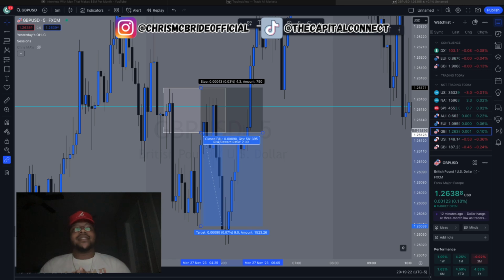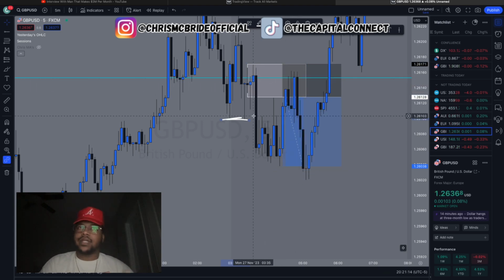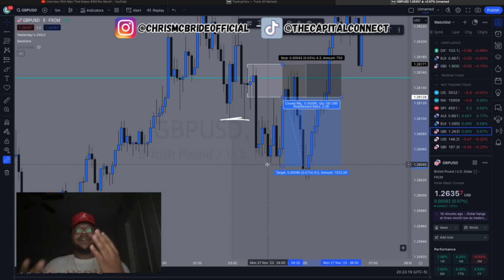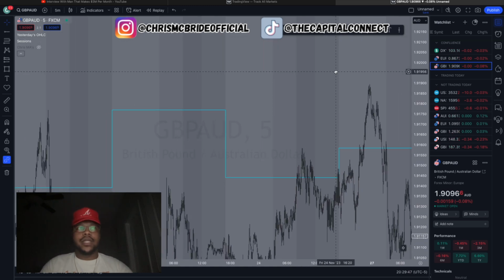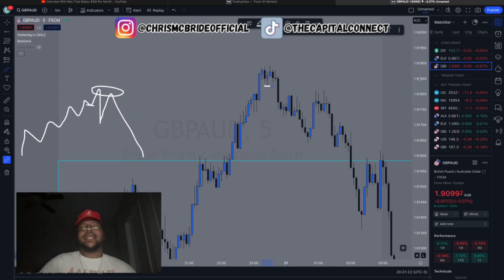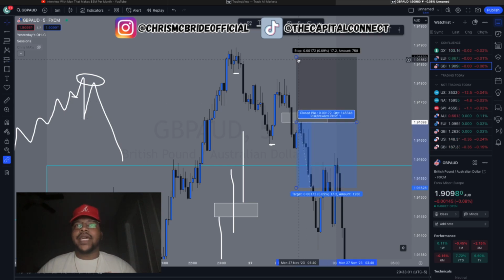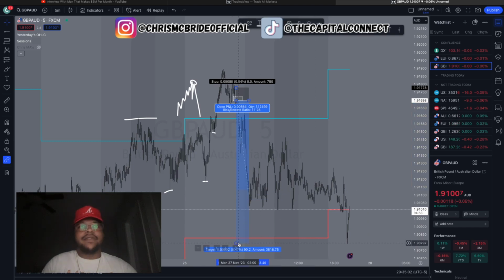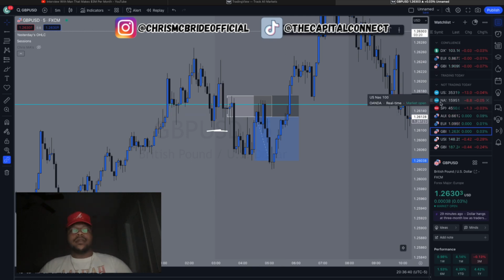The EASIEST Way To Grow A Small Trading Account | Scalping